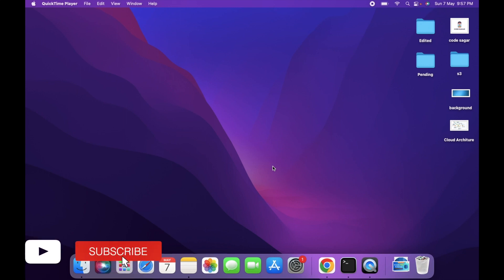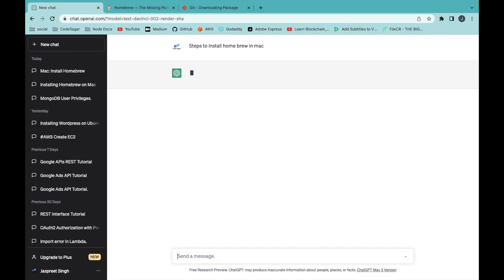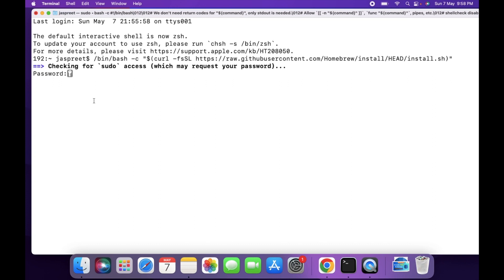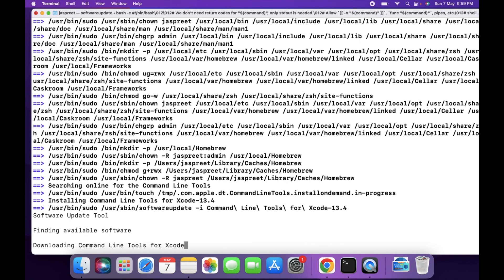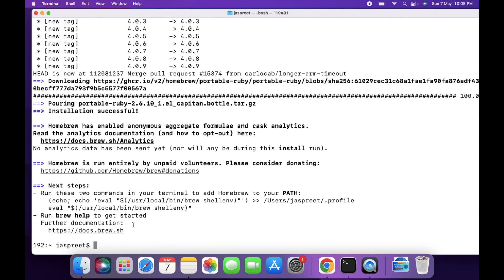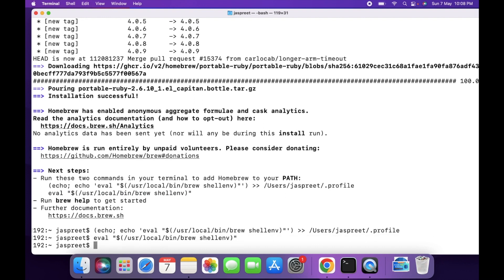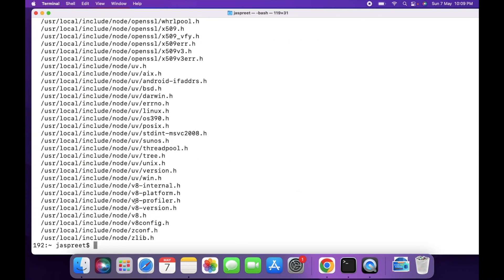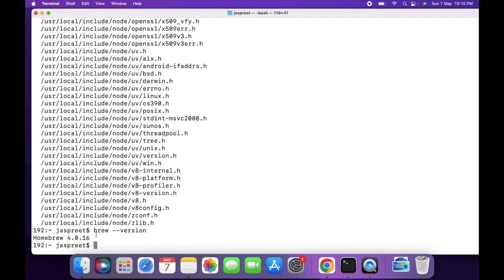The Fastest Way to Install Homebrew Using ChatGPT | In 2 minutes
Are you looking to install Homebrew on your Mac but don't want to spend hours reading through tutorials and downloading files? Look no further than ChatGPT! In this video, ChatGPT will guide you through the entire Homebrew installation process in just two minutes. With clear, step-by-step instructions, you'll be up and running with Homebrew in no time. No more complicated installations, no more frustration - ChatGPT's got you covered. So sit back, relax, and let ChatGPT show you just how easy it is to install Homebrew on your Mac.